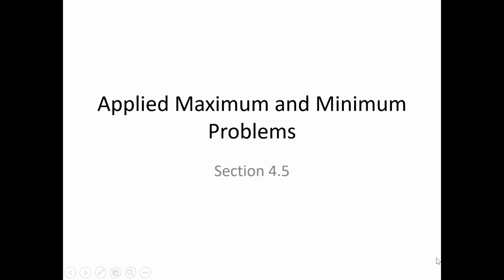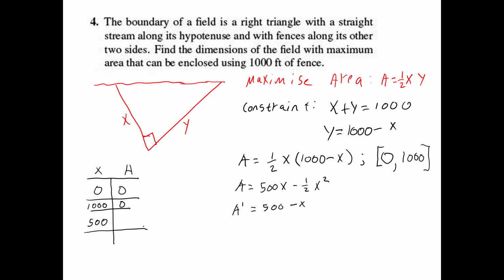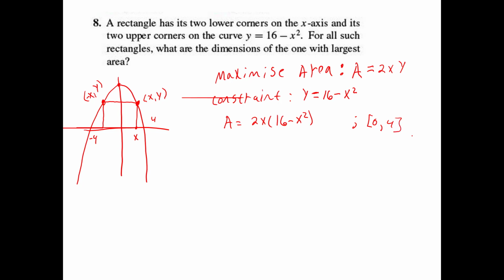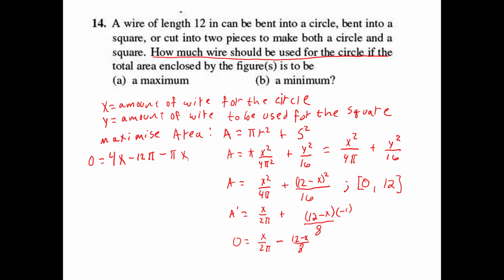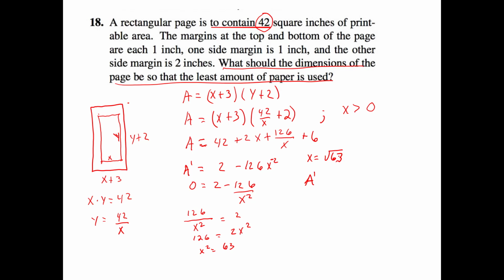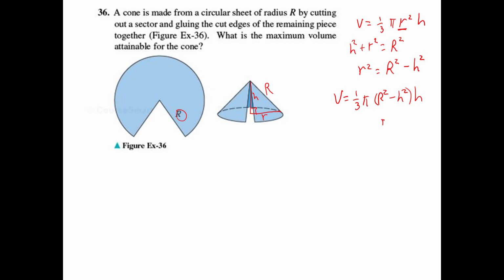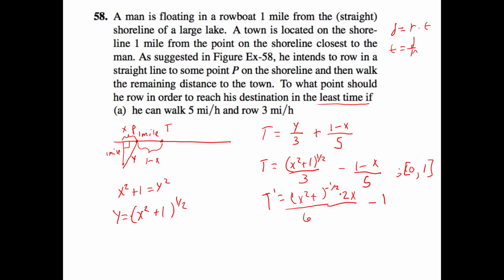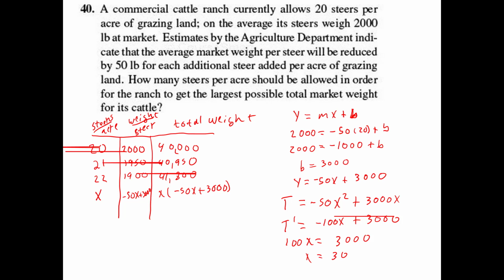Math 5a section 4 5